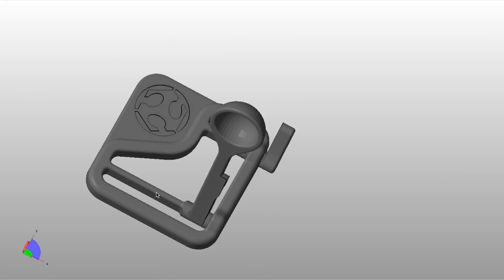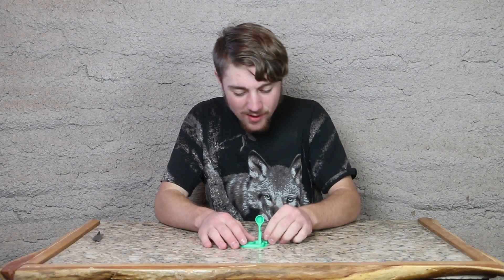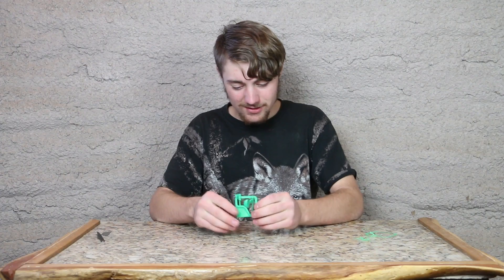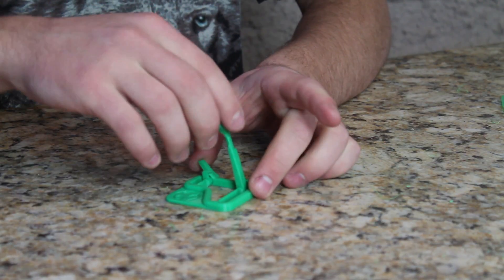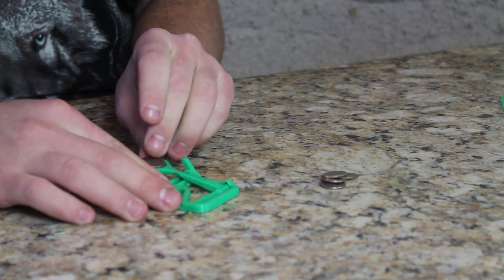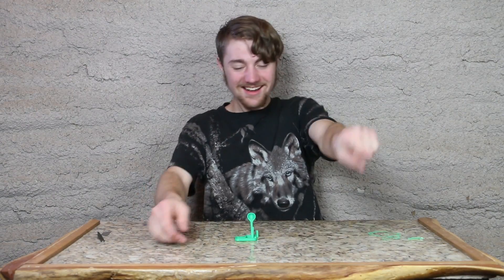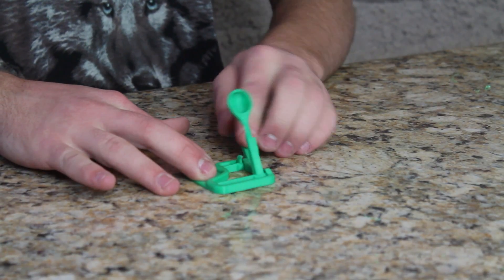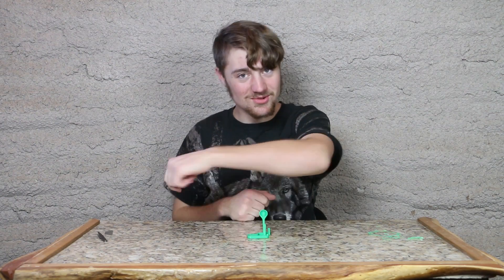3D Printing A Catapult! [Thingiverse Print Review]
In this video I make a Catapult!